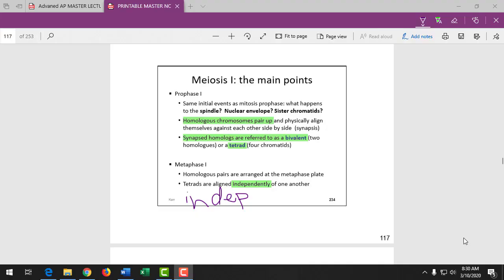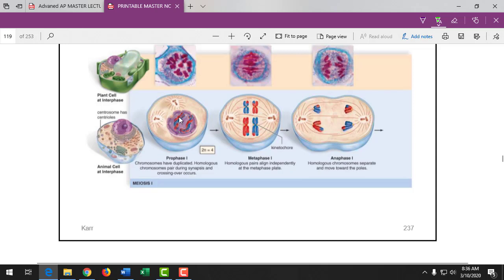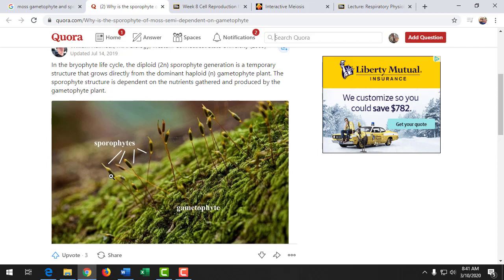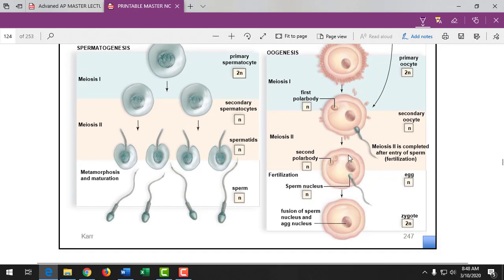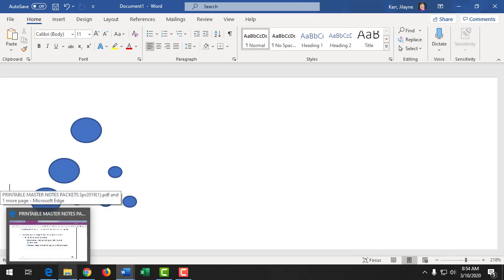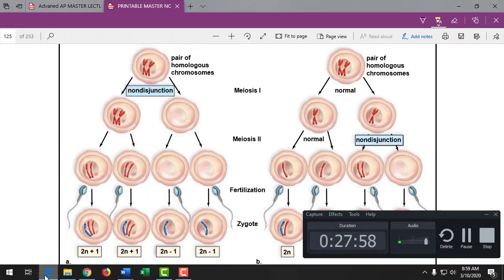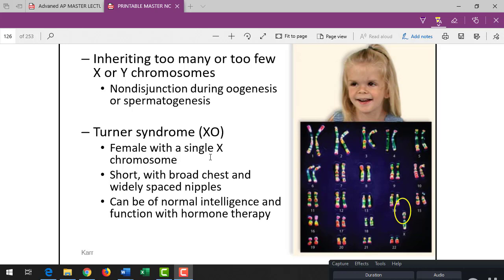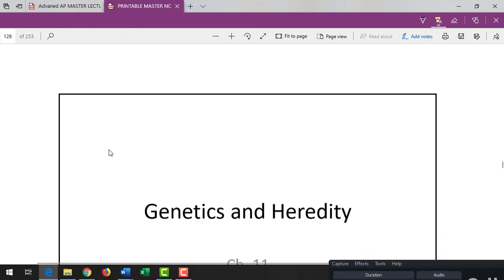Gen Bio Meiosis Part 2